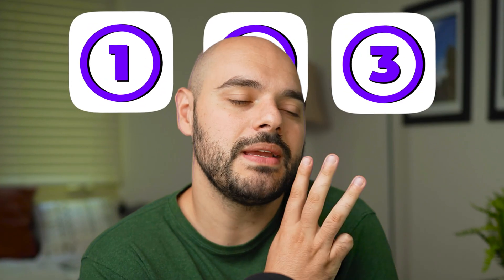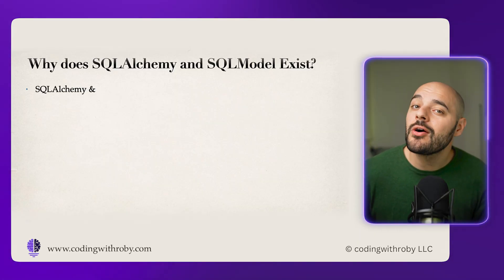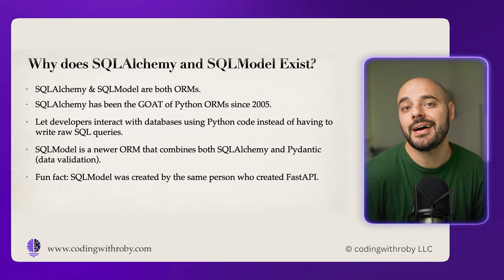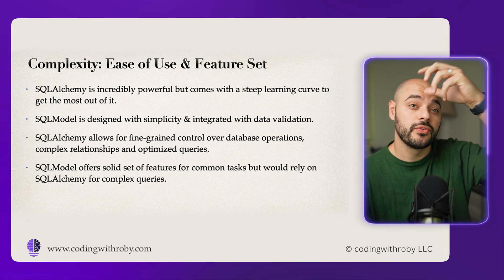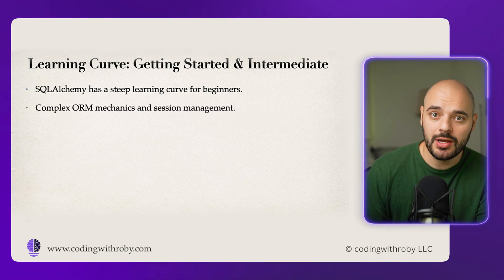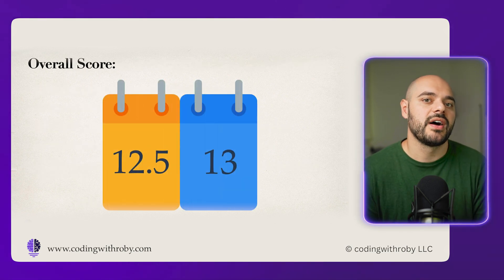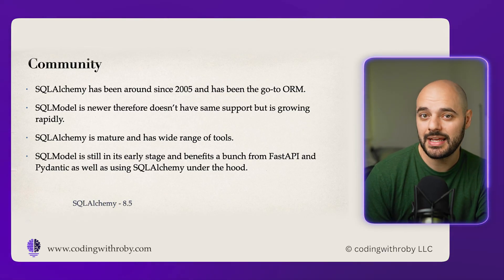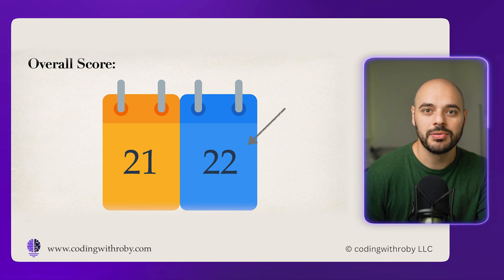SQLAlchemy vs. SQLModel: Which Python ORM is BEST?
SQLAlchemy and SQLModel are going head to head to see which one is the BEST.